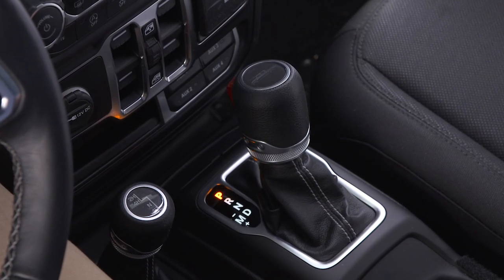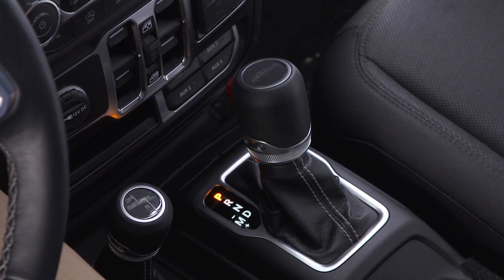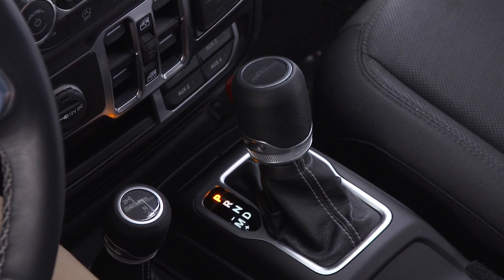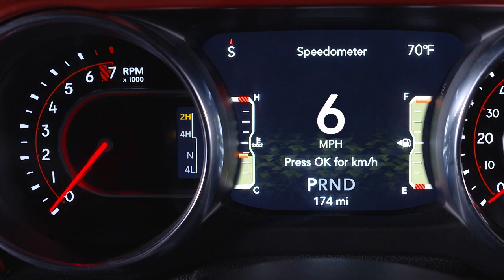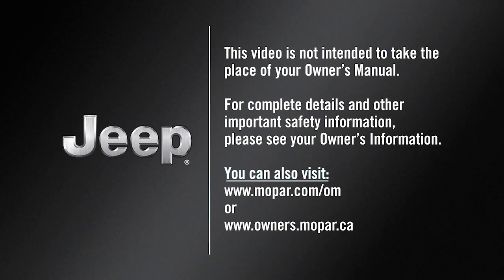Four Wheel Drive Operation - Four Position | How To | 2022 Jeep Wrangler/Gladiator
This video explains the various 4WD modes on the Jeep Gladiator and Wrangler.

Transcript

[music]

Your four-wheel drive transfer case has four mode positions to let you take full advantage of some unique off-road capabilities:

•        2H or two-wheel drive high range
•        4H or four-wheel drive high range
•        N or neutral
•        and 4L or four-wheel drive low range.

Now, for normal street and highway driving on hard-surfaced roads, always use the 2H position.
4H and 4L modes give you extra traction for off-road driving on loose, slippery surfaces like snow or sand.
You can shift between 2H and 4H with the vehicle stopped or in motion. When in motion, the transfer case will engage or disengage faster if you momentarily let up on the accelerator pedal after completing the shift. Apply a constant force while shifting the transfer case lever.
You can only shift between 4H and 4L while slowly rolling at 2 to 3 mph or 3 to 5 km/h. Shift an automatic or manual transmission into neutral while rolling or, for a manual, simply press the clutch pedal. Then shift the transfer case lever firmly into the desired position. Now you can shift back into drive. You may hear some noise momentarily during the shift from 4H to 4L. However, because 4L is geared for maximum torque and pulling power, you should never exceed 25 mph or 40 km/h with the transfer case in this position.